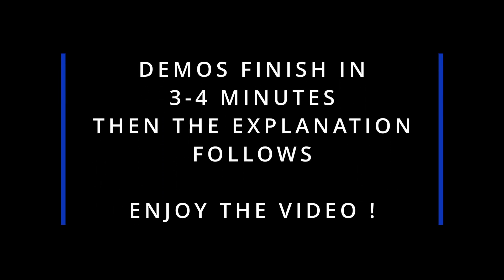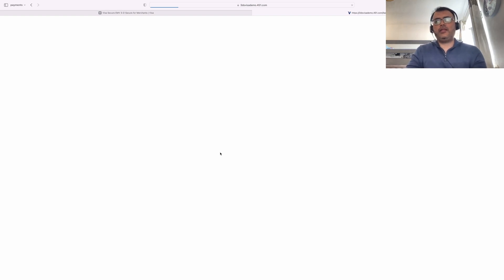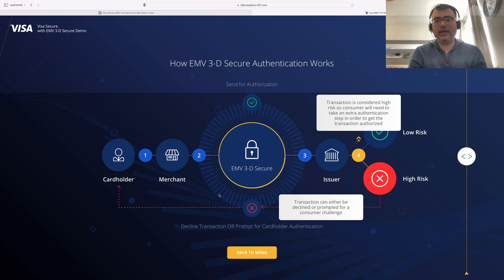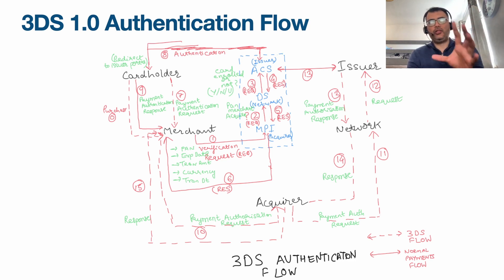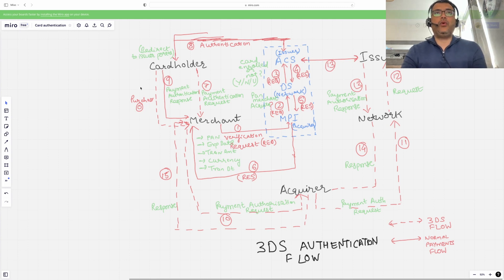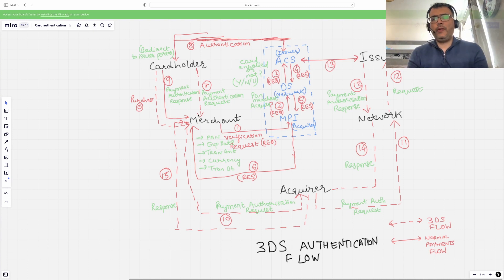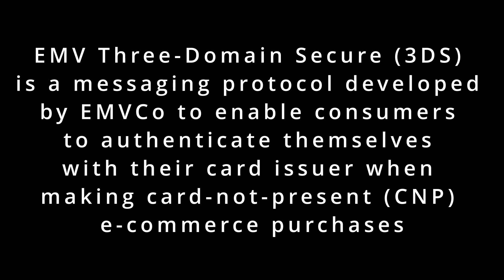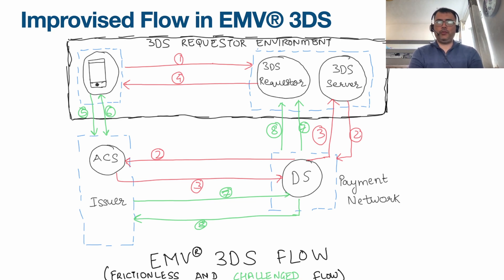Cards and Payments - Part 13 | EMV 3D Secure Request Flow in Detail | ACS | MPI | Directory Server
Hi Everyone , this is the second part to the topic about EMV authentication. Please see the previous video covering the overview first.

Don't forget to refer to these important links for more understanding. I have done a bit of research myself over the last 2 weeks and these links should be helpful to you all as well.

3DS2 is a newer version with lots of improvements over 3DS

Links that you can refer to to know and understand more about these areas are mentioned below . I have also used these links for this video creation.

For any feedback or in case the video helped you or didn't at all , do let me know by putting in a comment . This is the only way I get to know about areas of improvement.

Photo credits:   Pexels.com